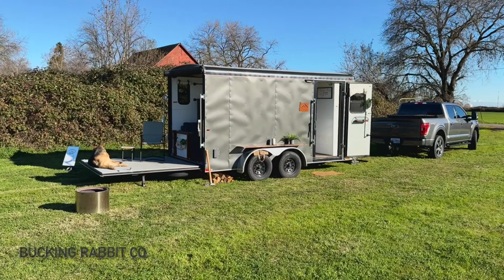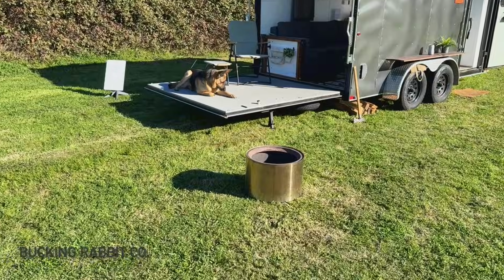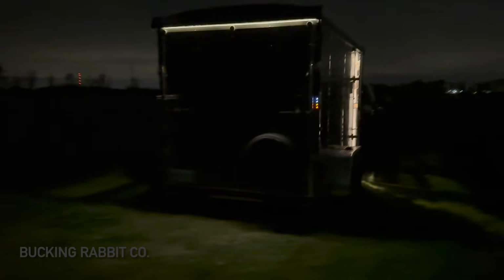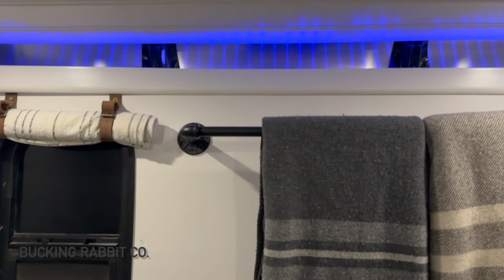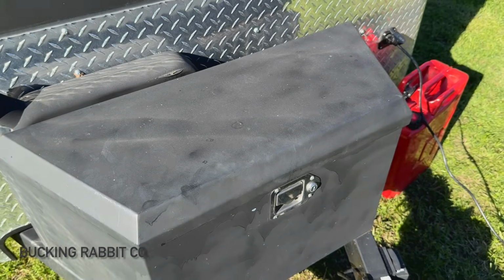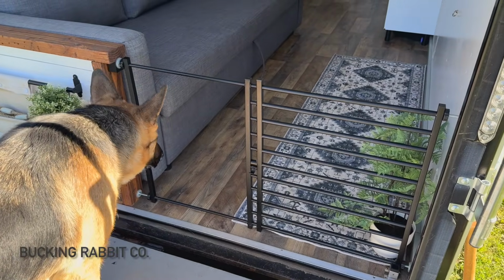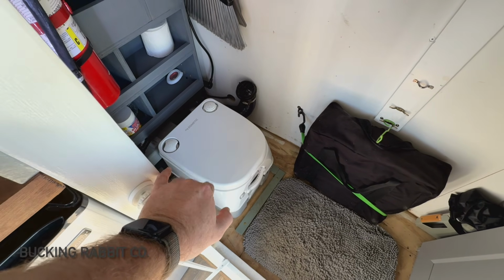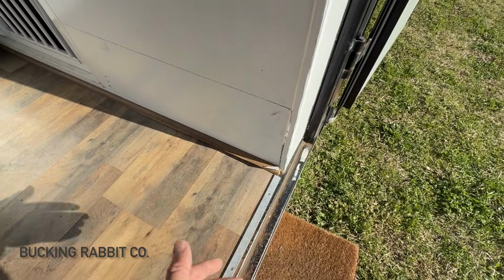7x14 Cargo Trailer Conversion | Overview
[Cargo Trailer Conversions]  JOIN OUR FACEBOOK GROUP!

Here's the FREE Google Spreadsheet with common products (including ours) and feel free to copy the sheet and create your own trailer build!

More videos can be found on our business channel: @BuckingRabbit

Overall video of our 7x14 Cargo Trailer Build. Additional shorter videos will be uploaded to this series with details on specific parts of this build/setup.